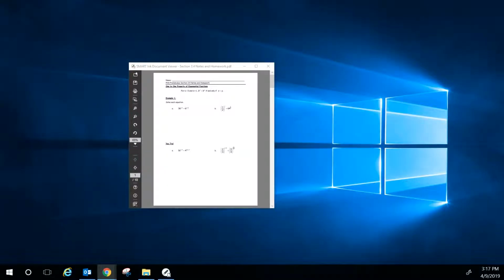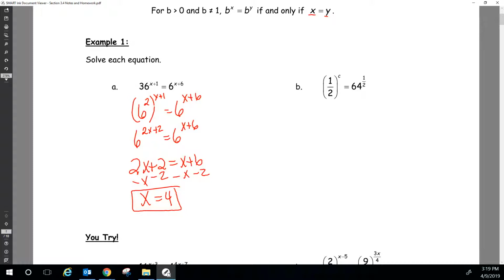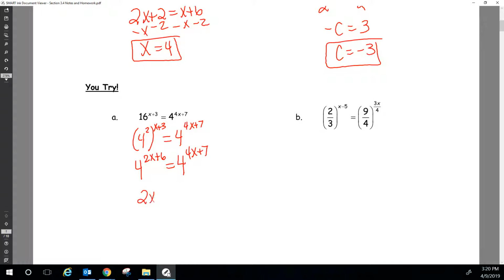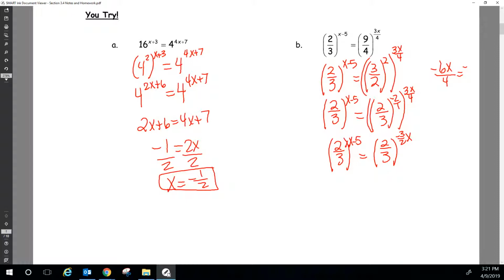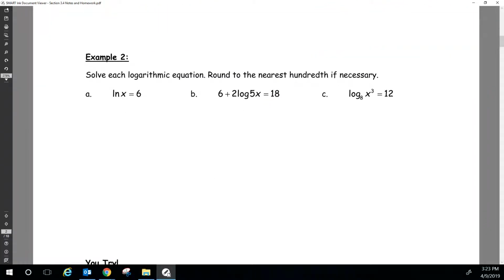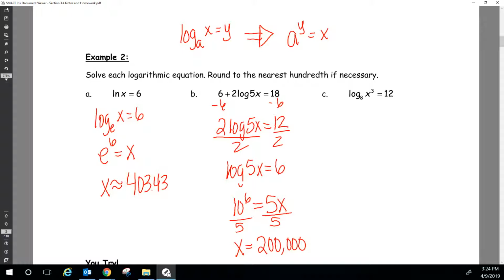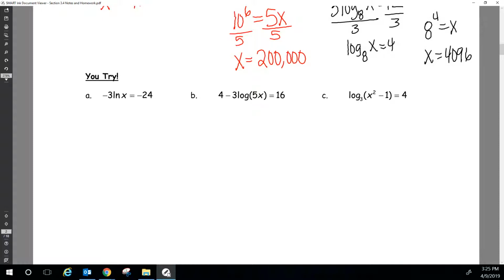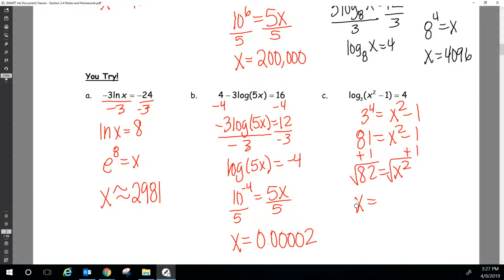PHS PreCalculus Section 3.4 Part I